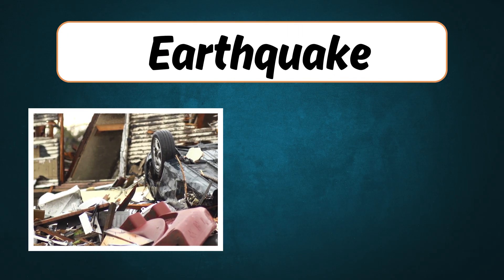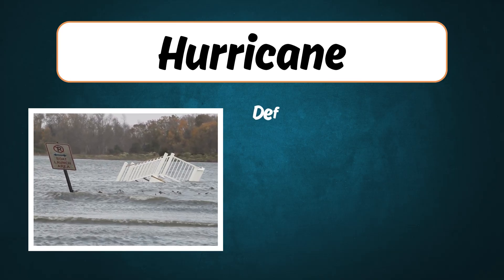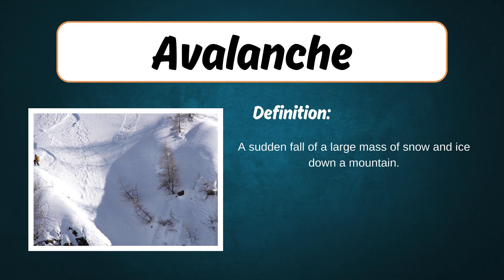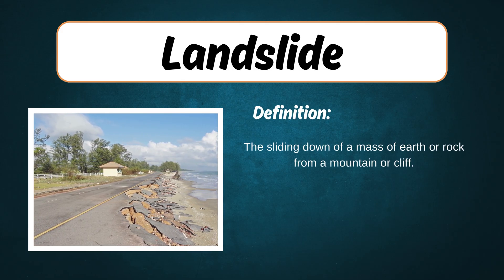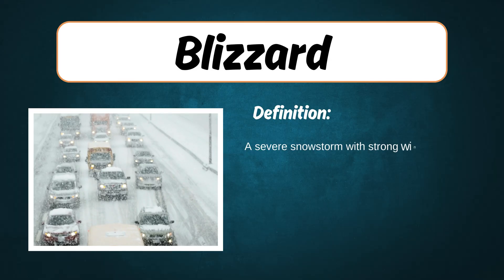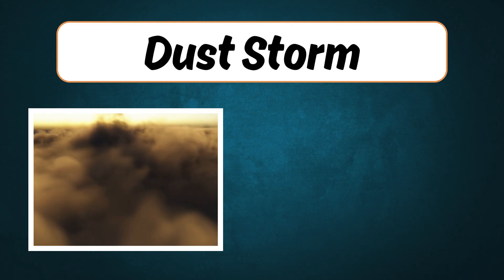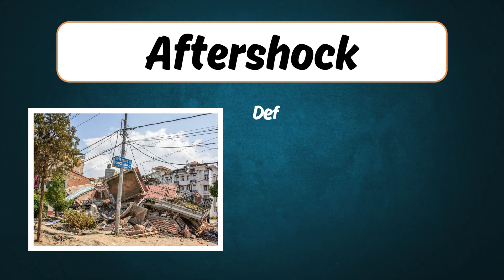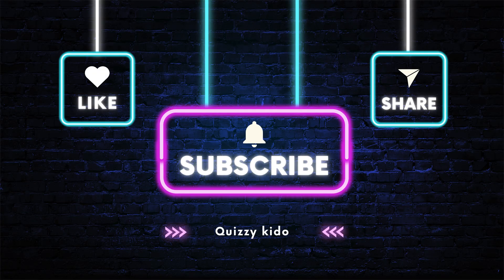Natural Disaster Vocabulary | Natural Disaster Vocabulary with Pronunciation, Meaning & Examples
🌪️🌊🌋 Welcome to Quizzy Kido, your fun learning hub! In today’s exciting video, we’re diving into the world of natural disasters! 🌍 Don’t worry—this isn't scary, it’s super interesting! 💡

We’ll explore important Natural Disaster Vocabulary that will help kids understand the powerful forces of nature in a safe, fun, and simple way. Perfect for young learners, school projects, and classroom discussions!

🧠✨ In this video, you’ll learn words like:

🔥 1. Natural Disaster

🌀 A sudden event caused by nature that can damage the Earth and affect people’s lives.
👉 Examples: earthquakes, floods, hurricanes, and wildfires.

🌍 2. Earthquake

🌐 A sudden shaking of the ground caused by movements deep under the Earth’s surface.
📌 Can cause buildings to fall and cracks in the ground.

🌊 3. Tsunami

🌊 A giant ocean wave caused by an underwater earthquake or volcanic eruption.
📌 Tsunamis can flood coastal areas and move very fast!

🌪️ 4. Tornado

🌪️ A spinning column of air that touches the ground and can destroy everything in its path.
📌 Tornadoes look like funnels and move quickly!

🌫️ 5. Hurricane / Cyclone / Typhoon

🌀 These are all powerful storms with strong winds and heavy rain—just different names in different parts of the world!
📌 Hurricanes happen near the Atlantic Ocean, Cyclones near the Indian Ocean, and Typhoons in the Pacific.

💦 6. Flood

💧 When there is too much rain and water rises onto land.
📌 Floods can damage homes, roads, and fields.

🌋 7. Volcano

🌋 A mountain that can explode with lava, ash, and smoke.
📌 Some volcanoes are active, some are dormant, and some are extinct!

🔥 8. Wildfire

🔥 A fire that spreads quickly through forests and dry land.
📌 Often caused by lightning or very hot weather.

❄️ 9. Avalanche

🏔️ A big mass of snow, ice, and rocks falling down a mountain.
📌 Avalanches happen in snowy areas.

🌫️ 10. Drought

🌞 A long time with no rain.
📌 Droughts can make it hard for plants and animals to survive.